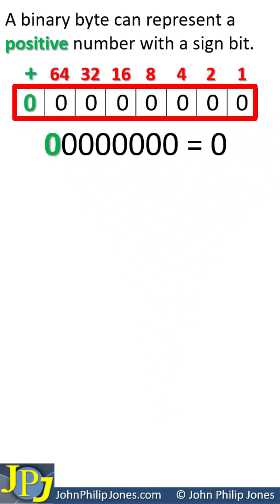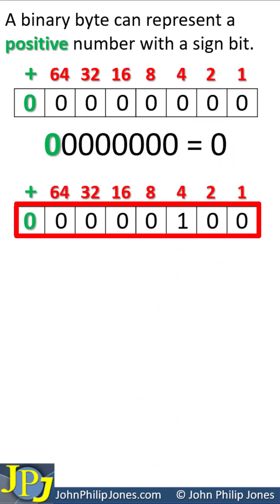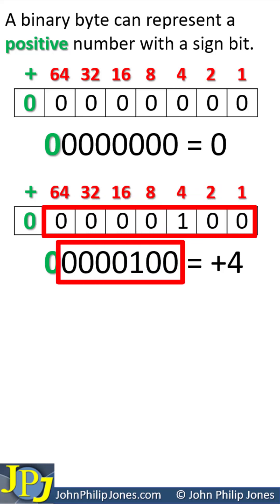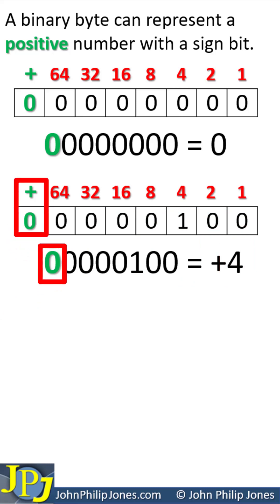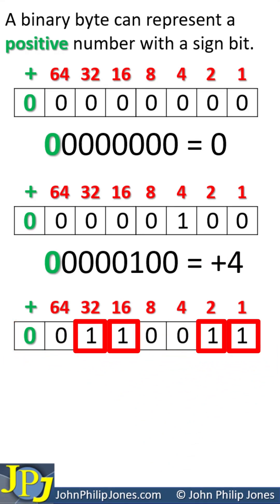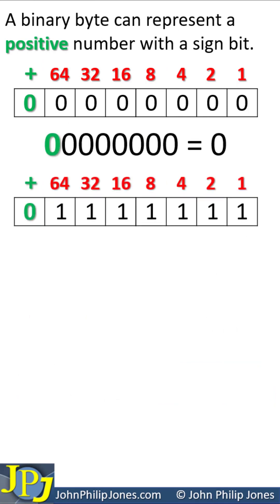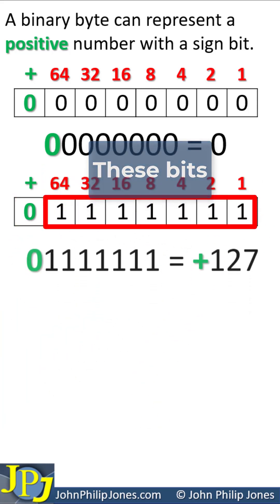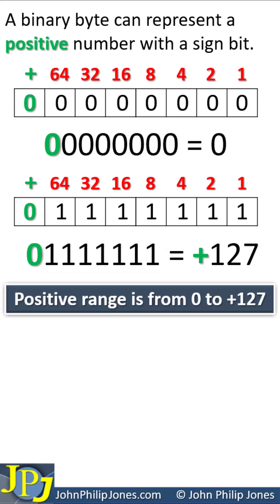Range of a positive binary signed byte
This show the range of numbers that can be represented by a binary byte that has a positive sign bit.